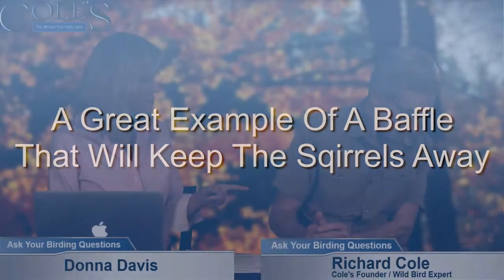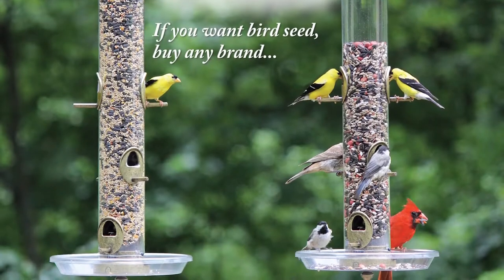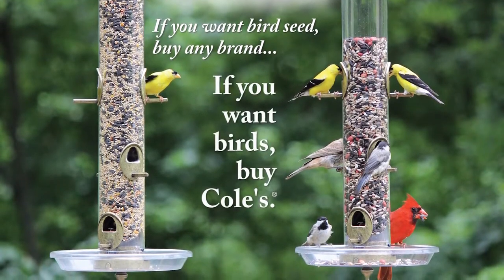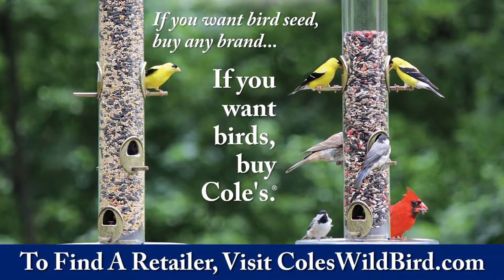A Great Example Of A Baffle That Will Keep The Squirrels Away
Squirrels are pretty smart, so to beat them, you've got to be smarter. Try this fantastic baffle to attach to your pole and keep the squirrels from stealing your bird seed.